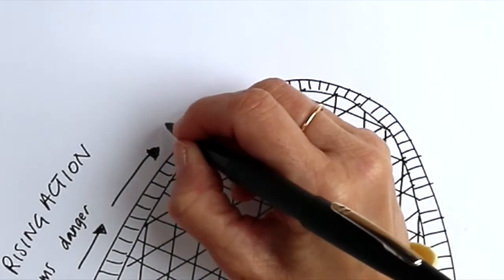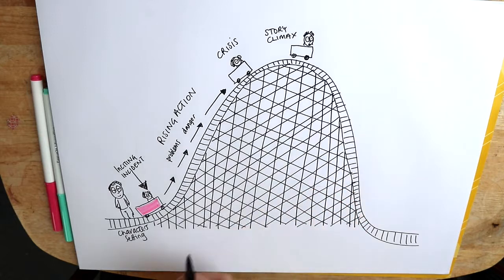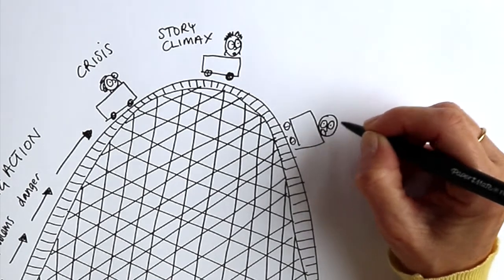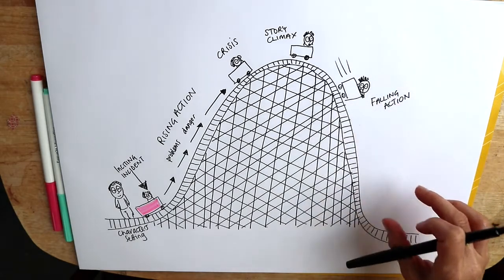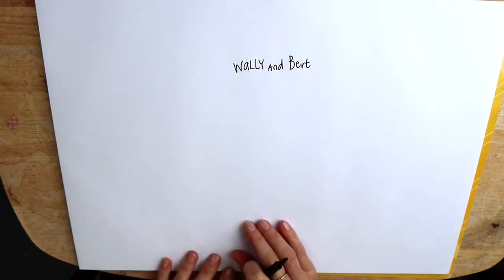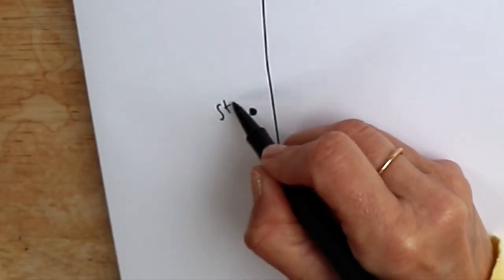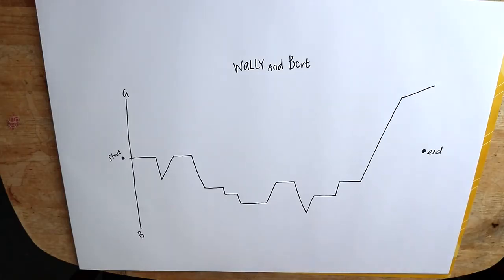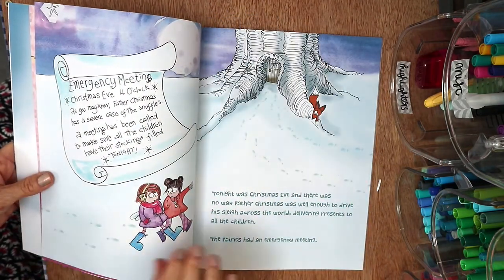NEW AUTHORS HOW TO MAKE A STORY SHAPE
Are you a new author, wondering how to make a story shape? Are you wondering what is a story shape? Do you want tips on how to write - or if you’re writing a children’s book, have you heard of the story shape concept? Perhaps you’ve heard of rising action and want tips.

New writers - you might be asking what is a story shape and where can I learn more? If you want advice on story shape structure, if you want to find out about rising action, story climax, falling action and resolution, watch this video and all will be explained.

You might be self publishing children’s books - this will help you get it right first time.

Have you written a story, but don't know what to do next?
How can I make the illustrations? How do I publish it? Where do I start?
If this sounds familiar, do you feel like you're missing
a few links and crucial bits of information?

Check out the FREE preview for my comprehensive course to get you started. Once fully enrolled, you will be eligible for all of the bonuses, as well as the 4 hours+ of video lessons, plus downloads and the Facebook group. See the info below...

VIDEOS YOU MIGHT FIND USEFUL